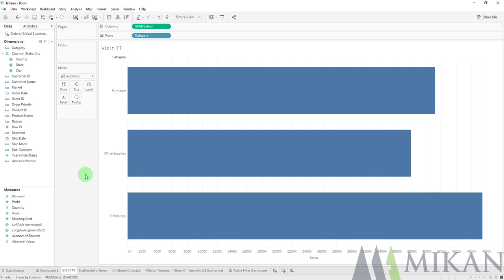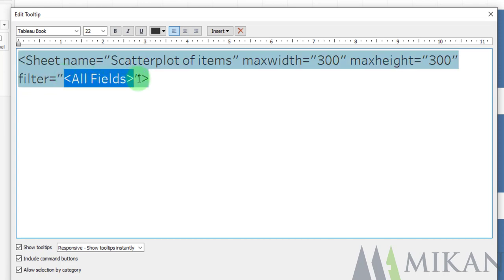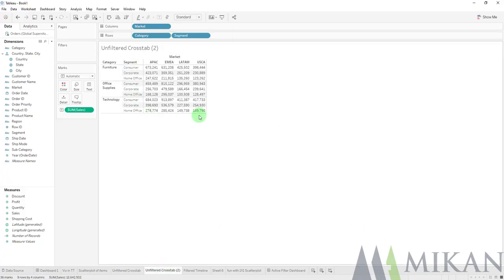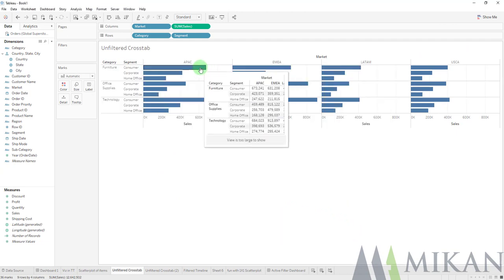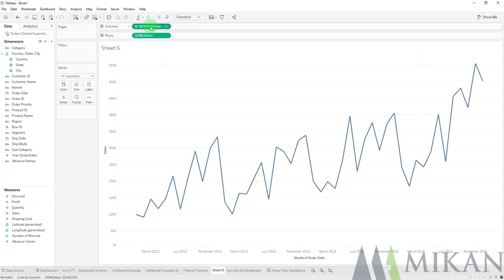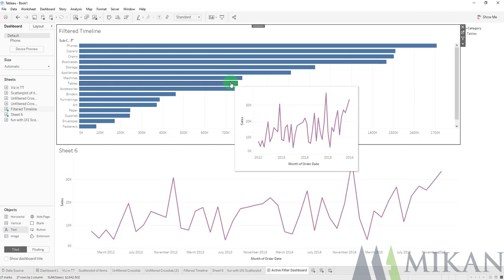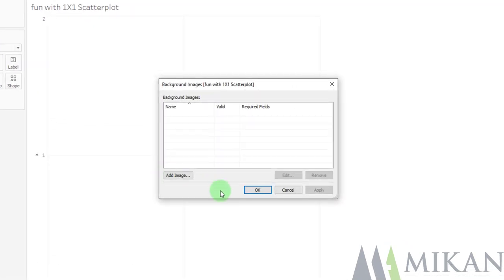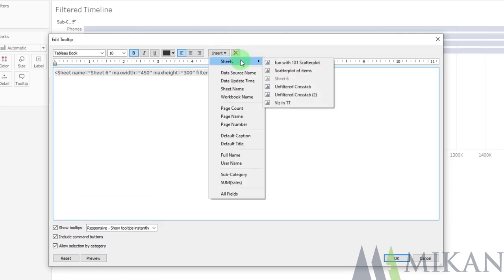Tableau Tip: Viz in Tooltip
Dive deeper into your dashboards with Viz in Tooltip! Place a chart of your own design within the tooltip of another chart! Great for Hierarchical analysis and saving space on busy dashboards…And much more!